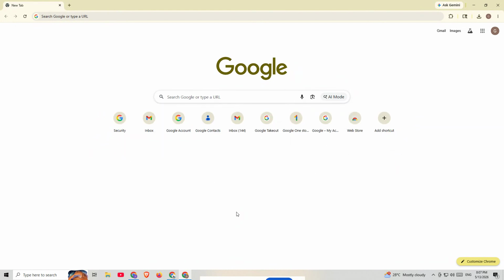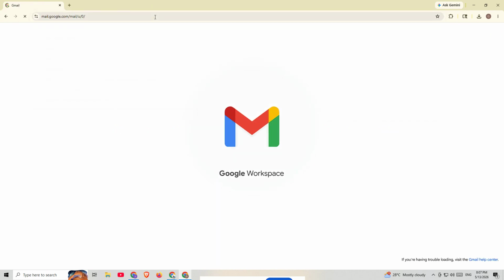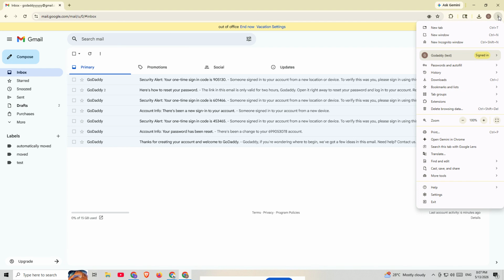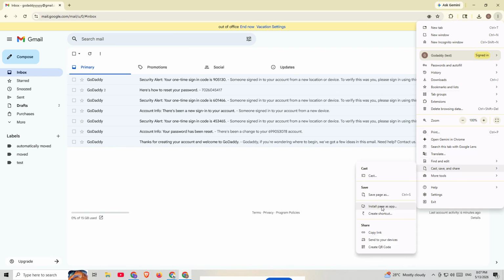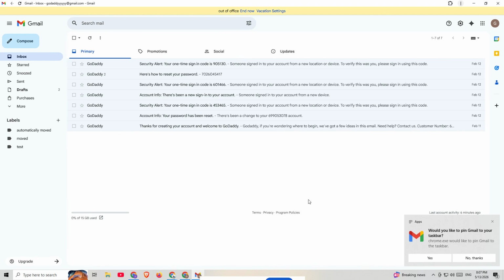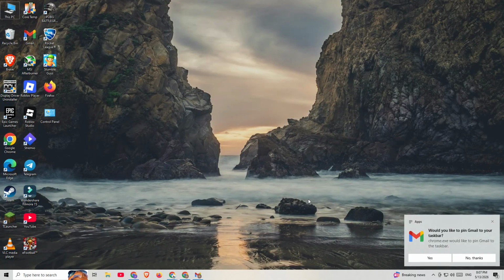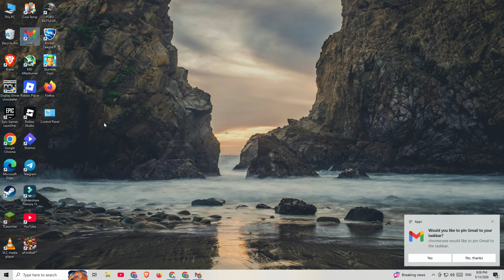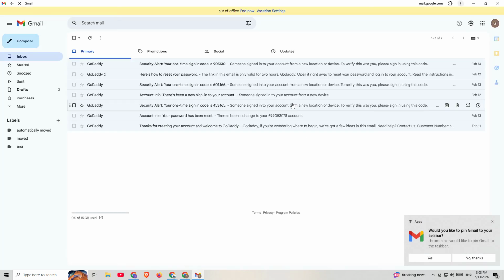How To Pin Gmail To The Windows 10 Taskbar (Easy Guide)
Learn how to pin Gmail to the Windows 10 taskbar using Google Chrome in just a few simple steps. This tutorial shows how to install Gmail as an app and add it for faster one-click access.

🕚Timestamps:
0:00 Intro
0:19 Open Gmail In Google Chrome
0:34 Sign In To Gmail
0:47 Open Chrome Menu
1:00 Go To Cast, Save And Share
1:11 Install Page As App
1:27 Name And Install The App
1:44 Pin Gmail To The Taskbar
1:59 Outro

✍️What You'll Learn In This Video:
• How To Open Gmail In Google Chrome
• How To Install Gmail As A Desktop App
• How To Create A Gmail Shortcut On Windows 10
• How To Pin Gmail To The Windows 10 Taskbar
• How To Access Gmail Faster With One Click

💡Pro Tips:
• Use a simple app name so you can find it easily on your desktop
• Keep Gmail signed in for faster access when you open the app
• If the pin option is missing, make sure you installed the page as an app first
• You can also move the pinned Gmail icon to your preferred taskbar position
• Remove the desktop shortcut later if you no longer need it